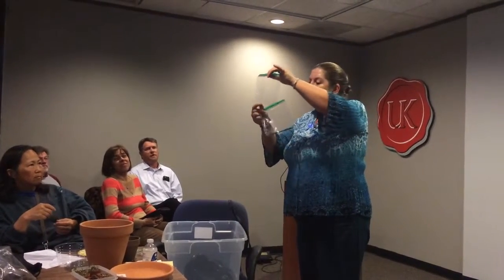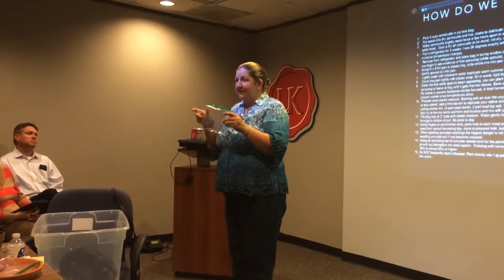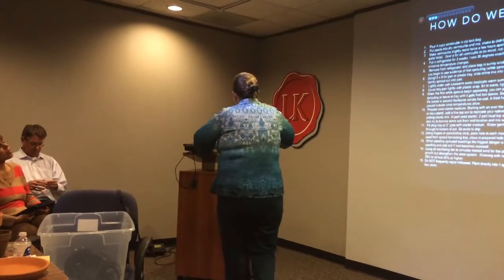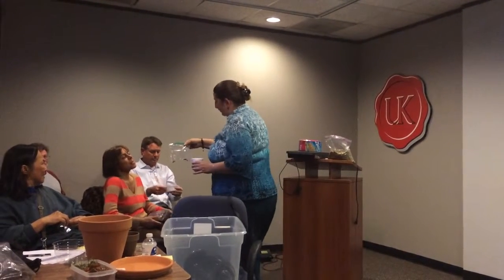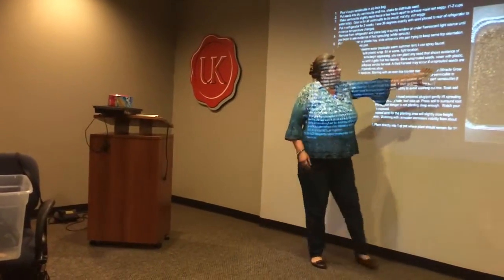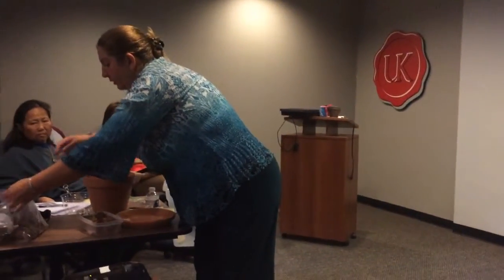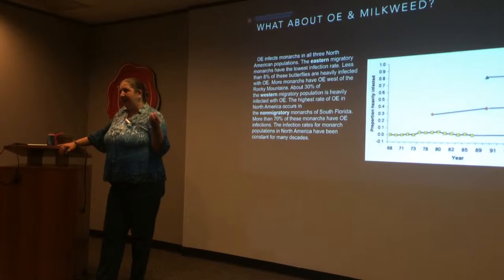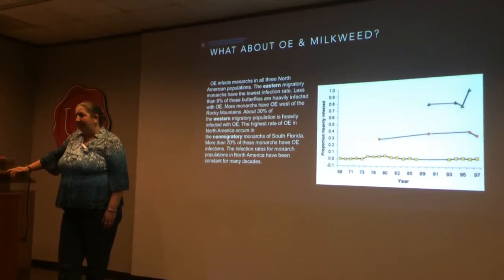Milkweed A Dinner for Butterfly Royalty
Barbara Wily's talk the Native Prairies Association of Texas - Houston Chapter on Growing Native Milkweeds.